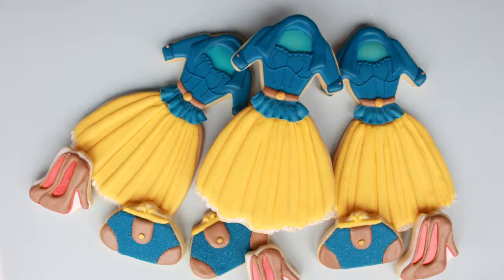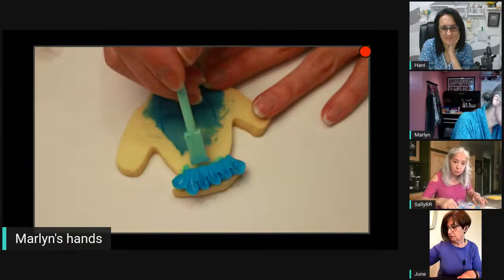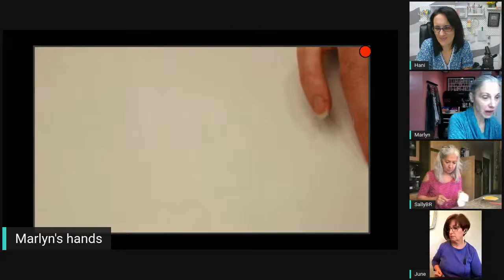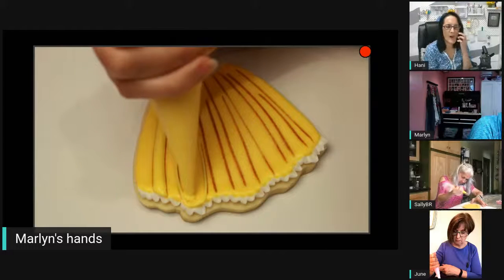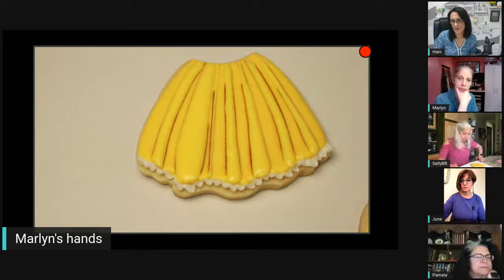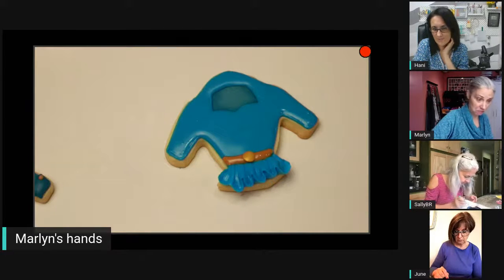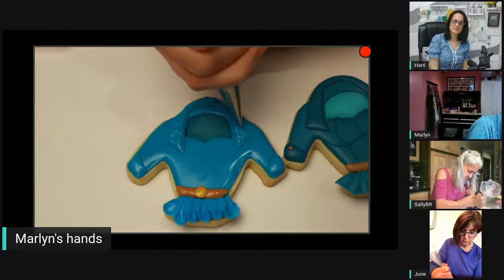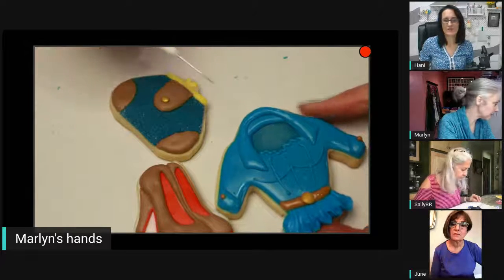Live Cookie Decorating with Montreal Confections & Haniela's (April 29th, 2022)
Join us for cookie chit chat & LIVE decorating